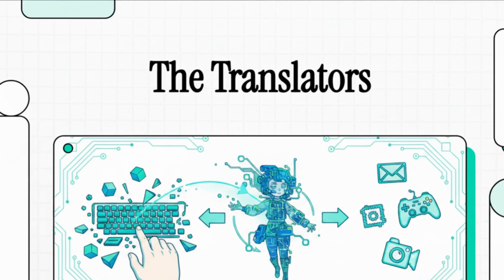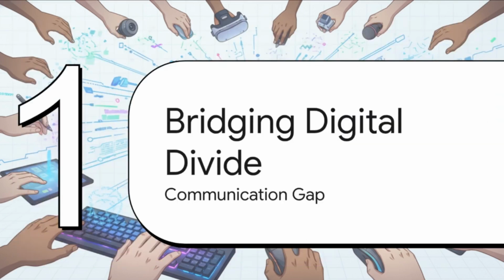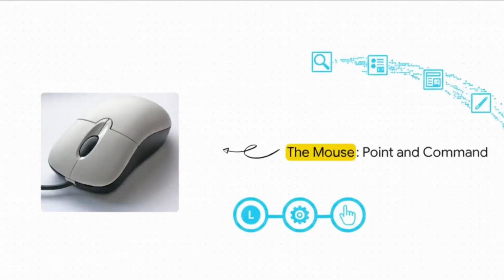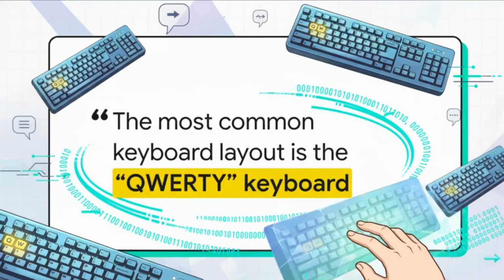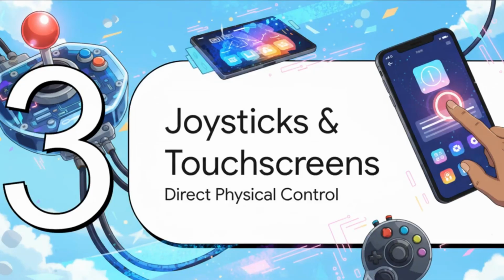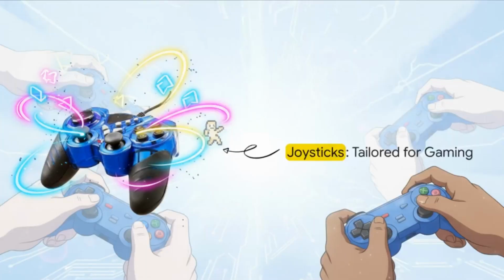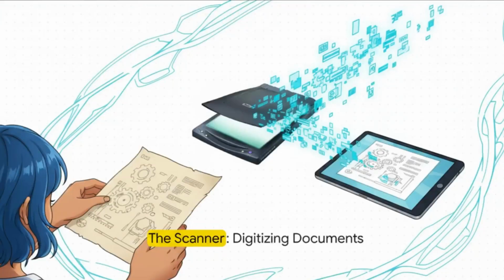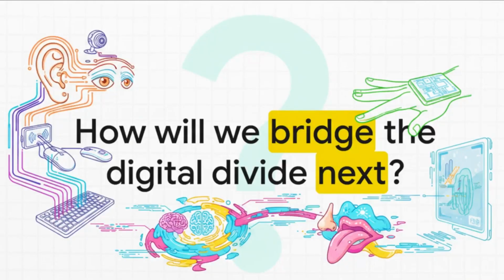What Are Input Devices? | Computer Basics Explained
⌨️ How do we actually talk to a computer? Through input devices!

In this episode, we explore the world of input devices — the hardware that allows humans to send data and instructions to a computer. From the humble keyboard and mouse to scanners, microphones, touchscreens, and beyond, we cover it all in a simple and engaging way.

📌 What you'll learn:
- What input devices are and why they matter
- Types of input devices: manual, direct, and automatic
- Examples: keyboard, mouse, scanner, microphone, webcam, touchscreen
- How input devices fit into the broader computer system